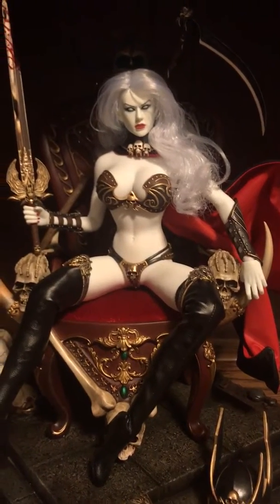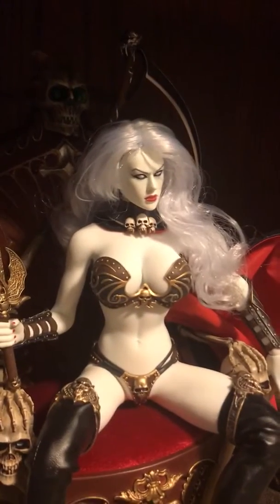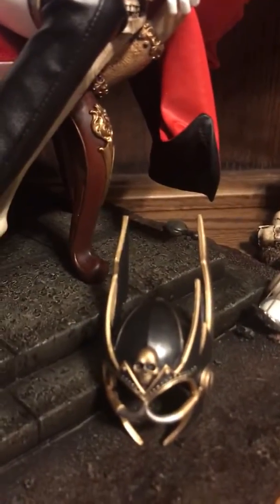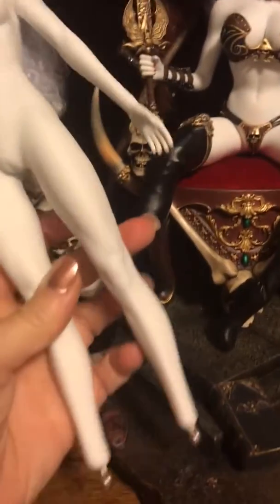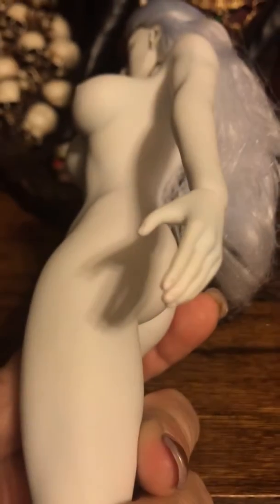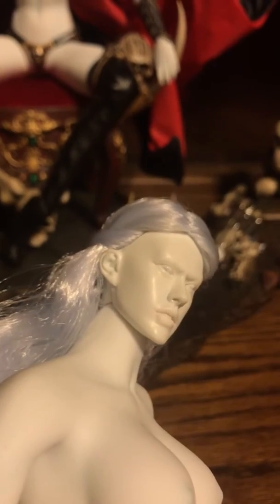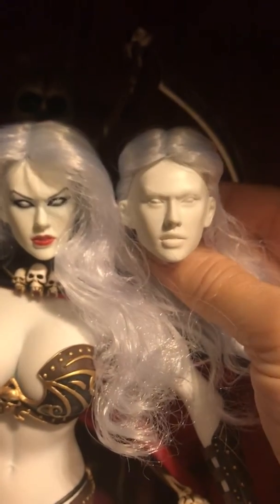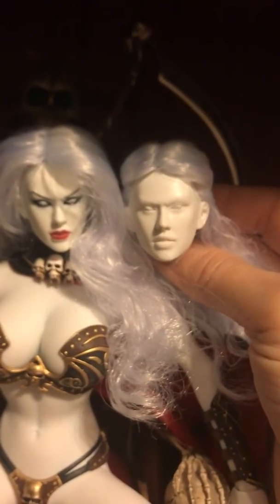1:6 Lady Death make over personal project.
She will get a full rework including hair style and face paint. Plus a wardrobe befitting her new persona.